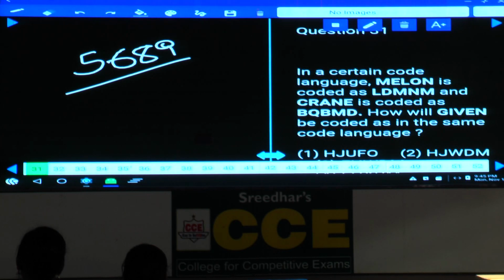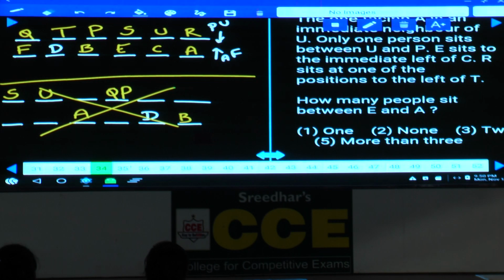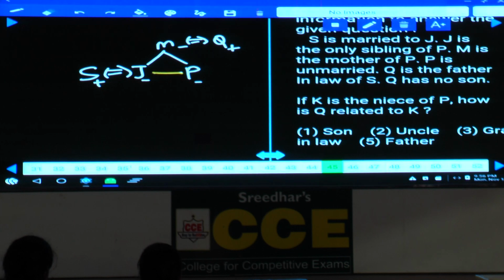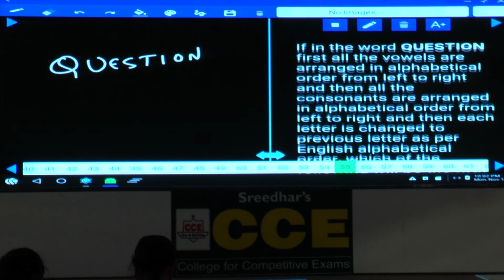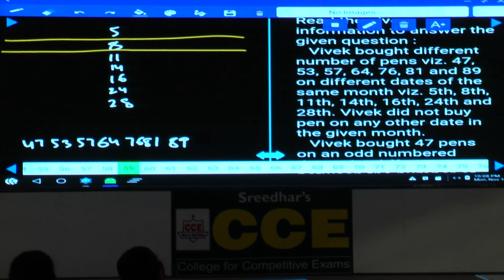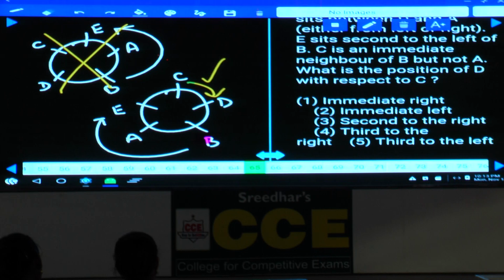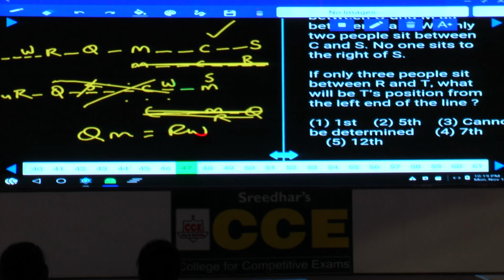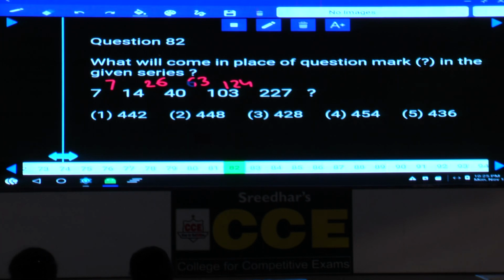IBPS CLERK PRELIMS 689 REASONING MOST EXPECTED QUESTIONS |SHORTCUTS